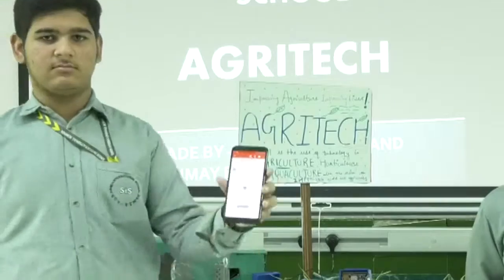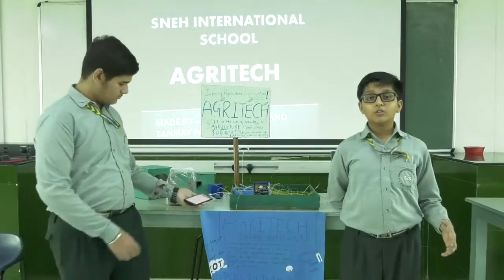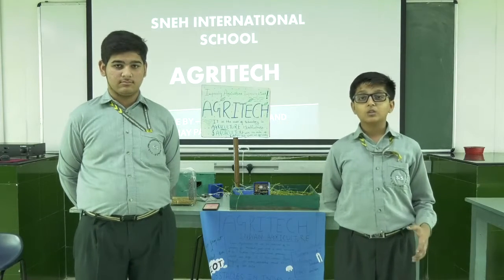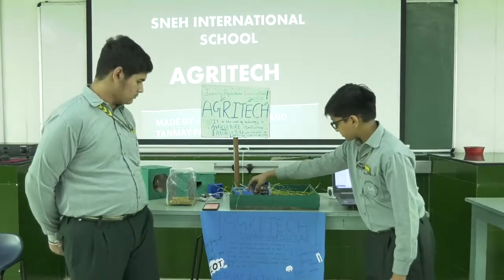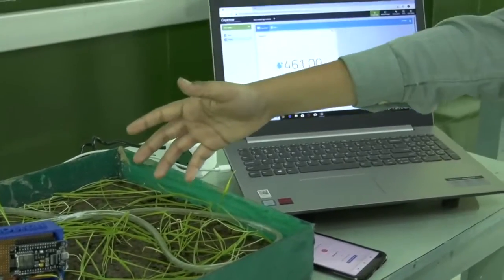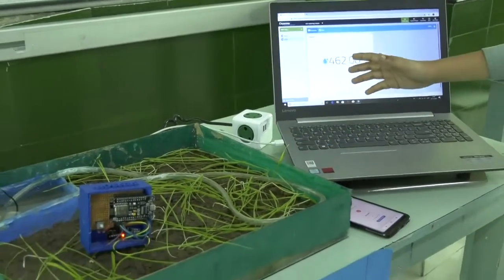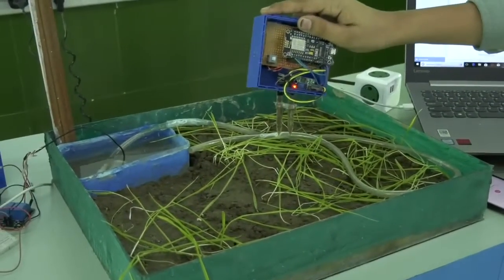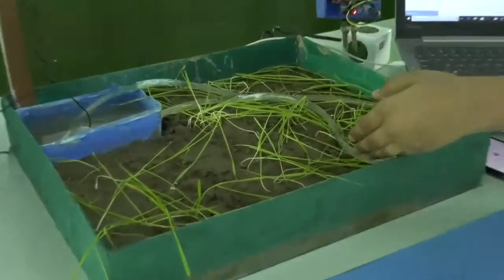Auto watering System-SNEH International School- ATL Marathon 2018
Auto-Watering System
School- SNEH International School
Focus Area- Agritech
ATL Marathon 2018

Summary- AUTO WATERING SYSTEM waters plants automatically by checking the level of moisture in the soil and thus will save peoples’ time. The watering system will thus be automated and advanced. This would also help in saving water. With this system, gardeners/farmers would also receive a message stating whether the motor pump is working or not